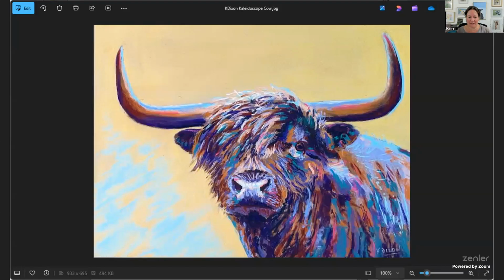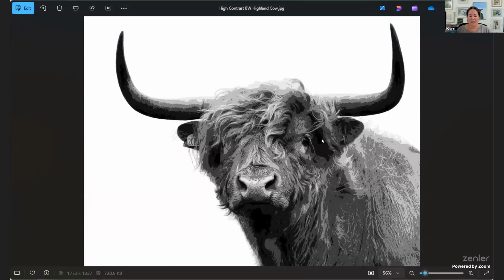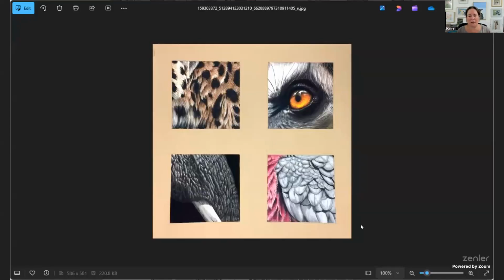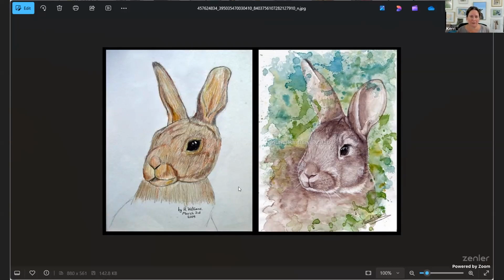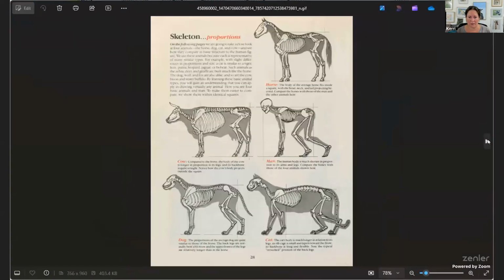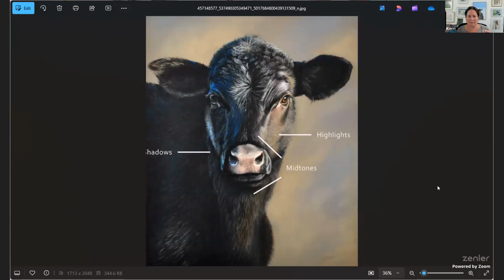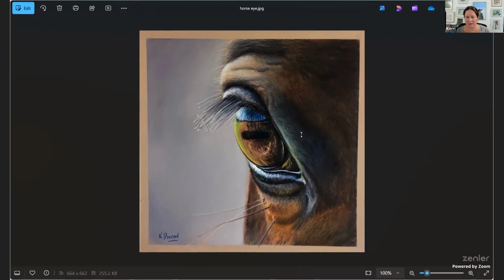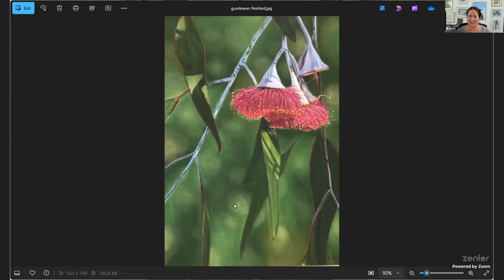5 ESSENTIAL TECHNIQUES FOR REALISTIC PAINTING | KerriDixonArt.com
In this video, I cover the five essential techniques for creating realistic wildlife art. Learn about value, texture, proportions, color, and focus to enhance your art skills! Don't forget to download the free worksheet to revise what you've learned!

✅  About Kerri Dixon Art:

Welcome to Kerri Dixon Art! I'm Kerri, an experienced art teacher focusing on realistic wildlife art. Join me for weekly art chats uploaded from my Facebook page, discussing art-related ideas and topics. Explore my draw-along sessions in soft pastels, charcoal, and graphite to enhance your skills.

I'm also the founder of The Creative Barn Membership, an online community teaching realistic wildlife and nature art. Join us for exclusive tutorials and community support.

ADD HASHTAGS